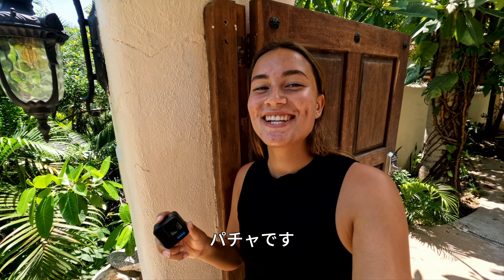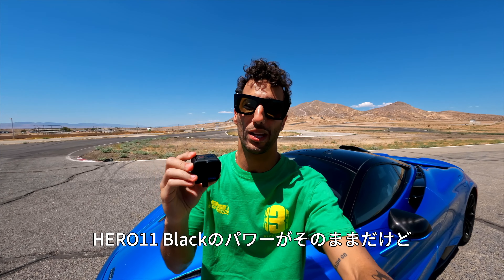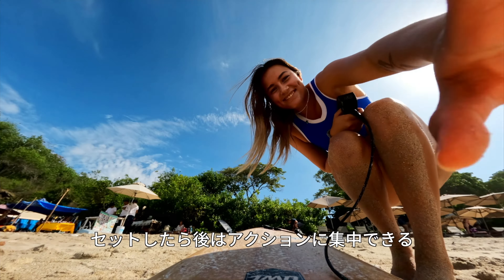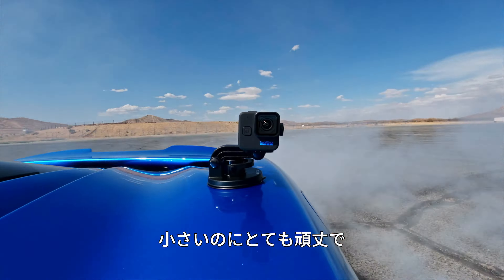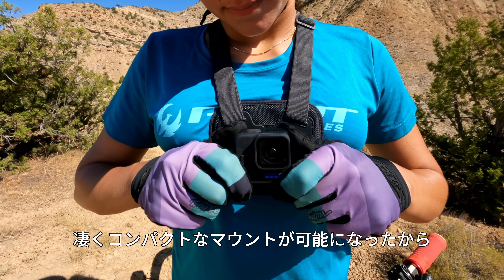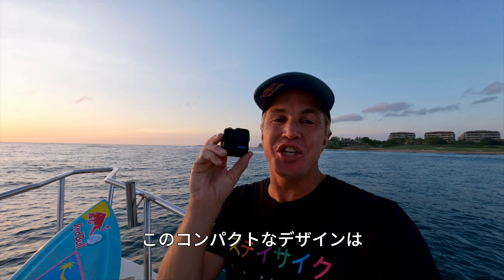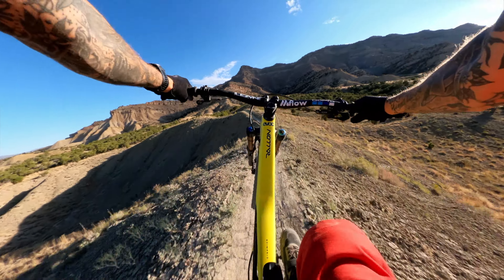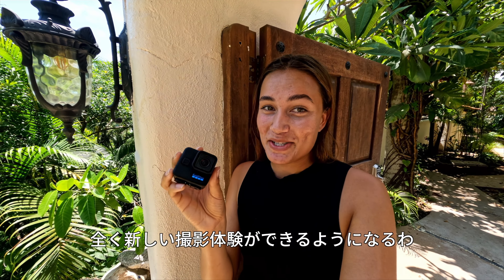GoProアスリート達がHERO11 Black Miniを語る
アクションシーンに最も活躍する最もコンパクトなHEROシリーズ、HERO11 Black MiniをGoProアスリート達が活用！

✔️ 自動ハイライトビデオ
✔️ x2 内蔵型マウントフィンガー
✔️ シンプルなワンボタン仕様でQuikCapture
✔️ ボイスコントロール
✔️ 耐久性
✔️ 10メートルまでの防水性能
✔️ 縦幅が増した新しいセンサー
✔️ Emmy® 賞を受賞した HyperSmooth 5.0 + AutoBoost + 360° 水平ロック
✔️ 5.3K60 + 4K120 + 2.7K240
✔️ 27MP写真
✔️ 24.7MPフレームグラブ
✔️ 10-bitカラー (10億色以上の色)
✔️ Enduroバッテリーテクノロジー内蔵
✔️ 耐久性 + 10mまでの防水性能
✔️ 撥水レンズカバー
✔️ デュアルLCDスクリーン
✔️ 内蔵型マウント
✔️ GPS搭載
✔️ HyperViewデジタルレンズ
✔️ ナイトエフェクト
✔️ + More